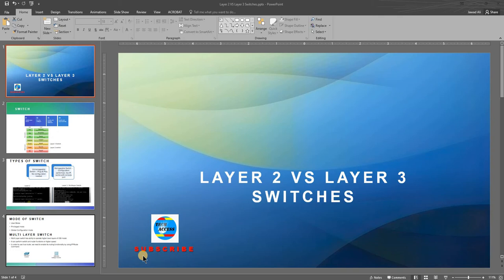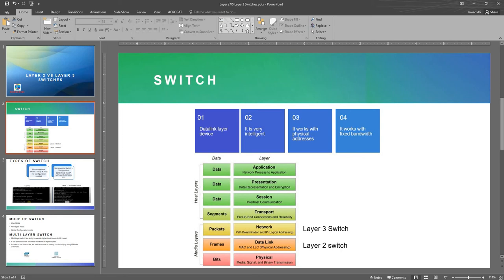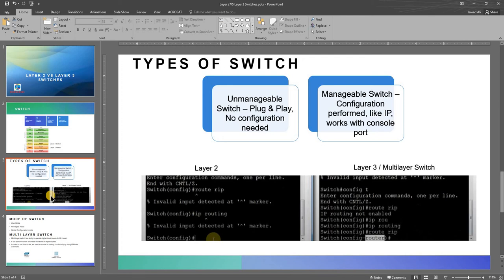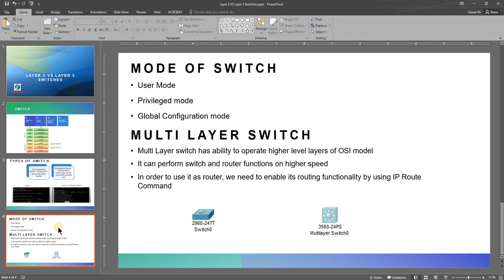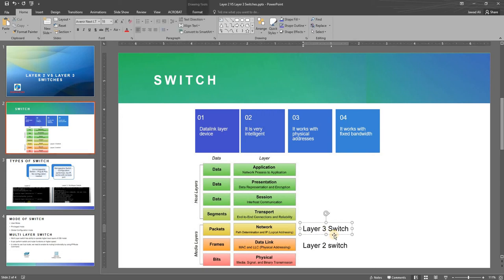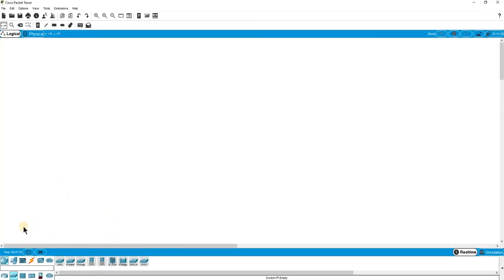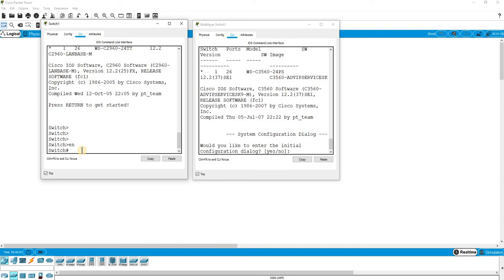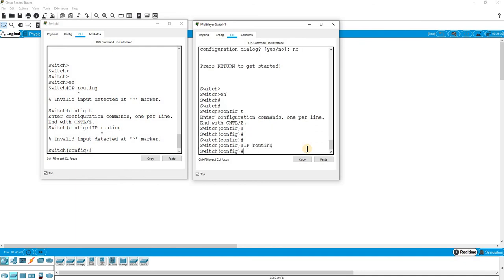Difference Between Layer 2 Switch & Layer 3 Switch & Multiplayer Switches | CCNA 200-301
Multi Layer switch has ability to operate higher level layers of OSI model
It can perform switch and router functions on higher speed
In order to use it as router, we need to enable its routing functionality by using IP Route Command